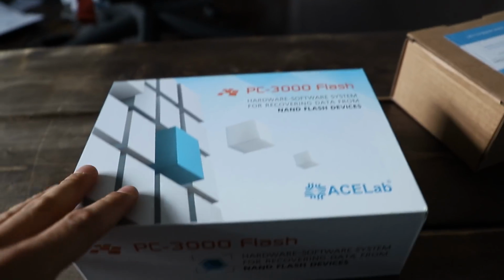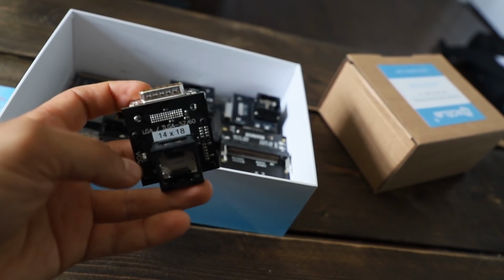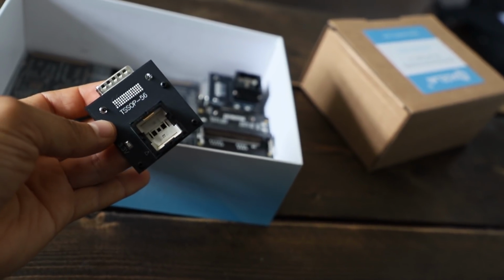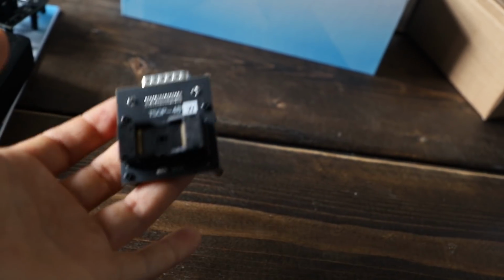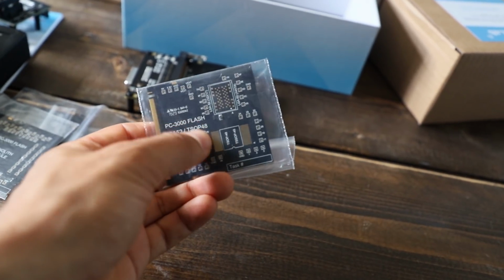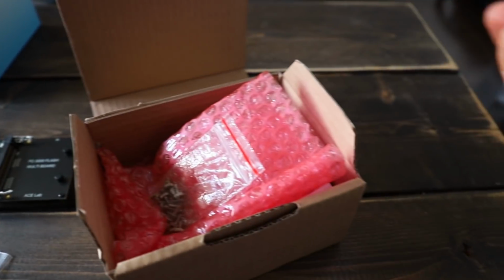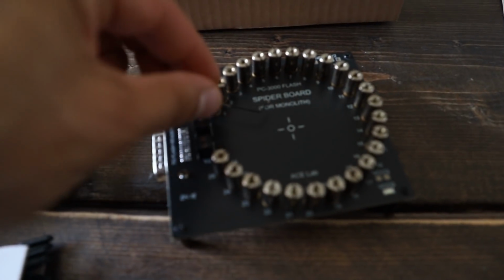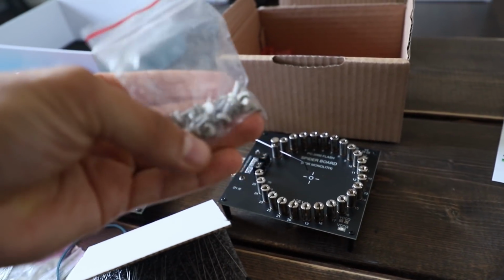new data recovery tools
and send your drive boxed with bubble wrap to this address:

391 Bank St, Suite 201
Ottawa, ON
K2P 1Y3
Canada

Updated 2020 my gear for soldering:
Quick pogo pin adapter for eepROM